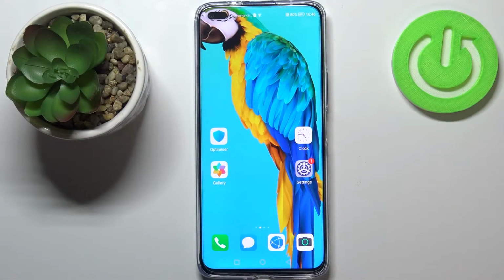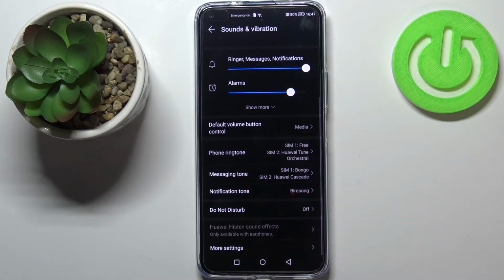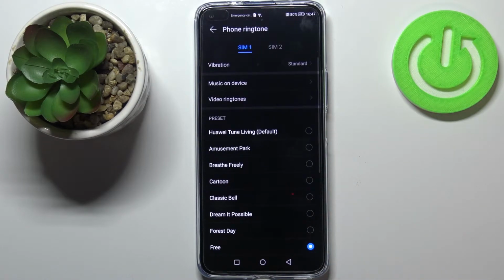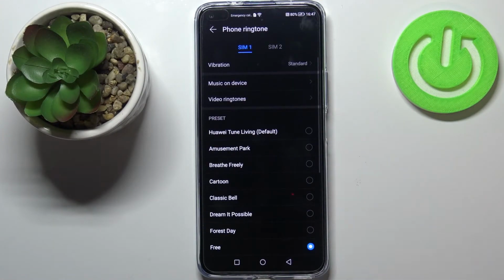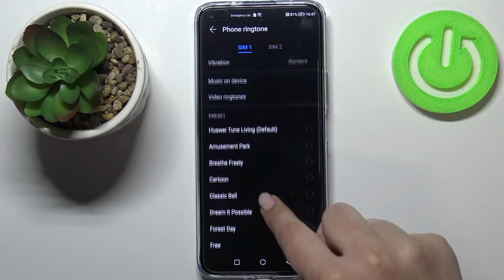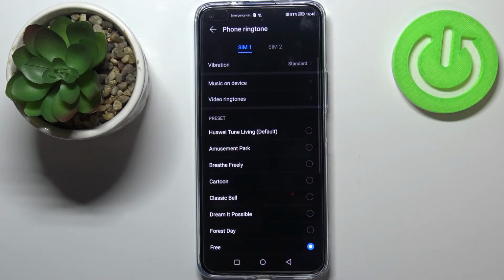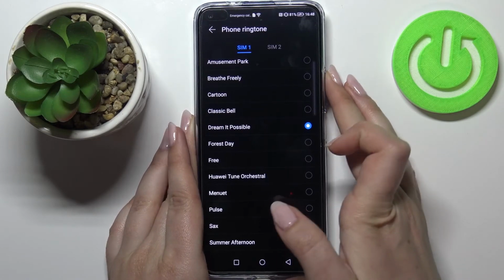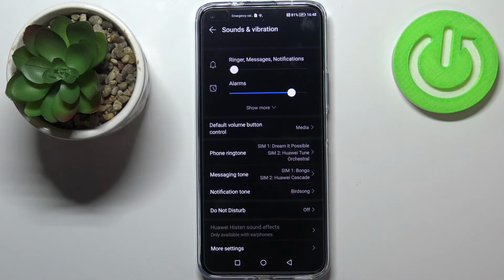How to Change Ringtone in HUAWEI Nova 8i - Open Sound Settings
Find out more info about HUAWEI Nova 8I:
Would you like to find out how to change the ringtone on the HUAWEI Nova 8i? Let's follow our instructions and figure it out. We will show you how to find and open Sounds settings and then how to open a list of all default ringtones. Listen to the whole list and select a new ringtone and set it on your device. Learn more about HUAWEI Nova 8i by visiting our YouTube channel.

How to change ringtone in HUAWEI Nova 8i? How to find the Ringtone list for HUAWEI Nova 8i? How to set up a ringtone in HUAWEI Nova 8i? How to change notification sounds in HUAWEI Nova 8i? How to enter ringtones settings in HUAWEI Nova 8i? How to Open Ringtone list in HUAWEI Nova 8i? How to set a new ringtone on HUAWEI Nova 8i? How to open Sound Settings in HUAWEI Nova 8i?